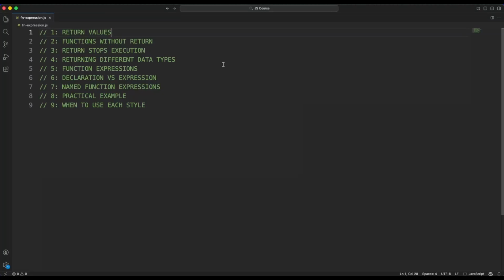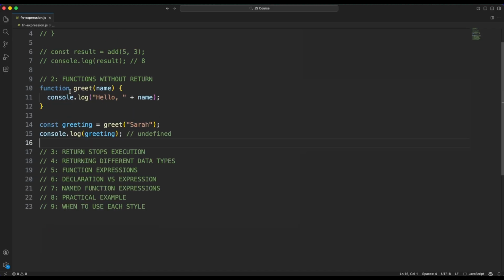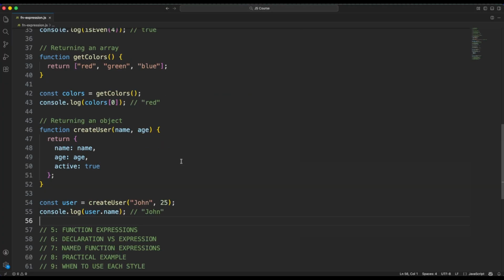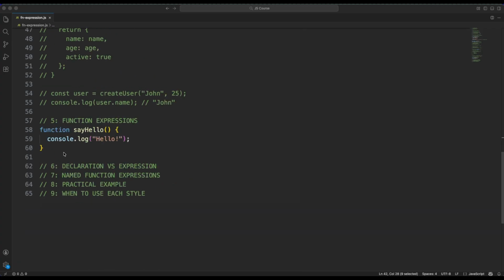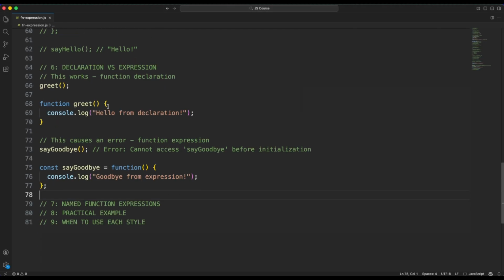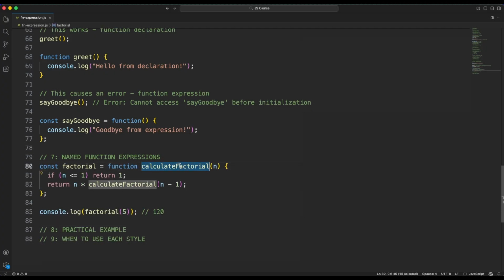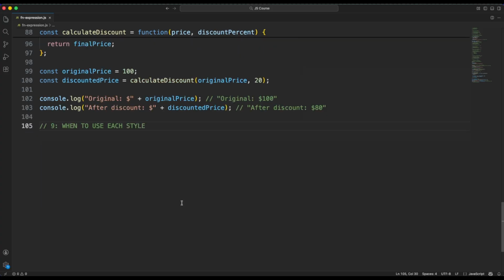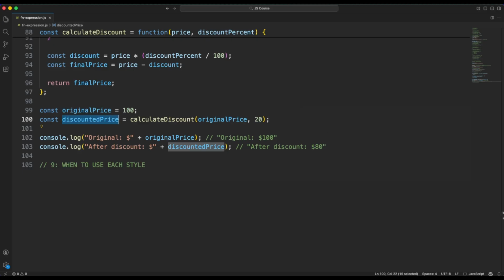040 JavaScript Return Values & Function Expressions Explained | JS Tutorial #40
Learn about Return Values and Function Expressions in JavaScript! In this tutorial, we'll cover how functions return data, the difference between function declarations and expressions, and when to use each approach.

- How return statements work in JavaScript
- What happens when functions don't have a return
- How return stops function execution
- Returning different data types (strings, arrays, objects, booleans)
- Function expressions vs function declarations
- Named vs anonymous function expressions
- Hoisting differences between declarations and expressions